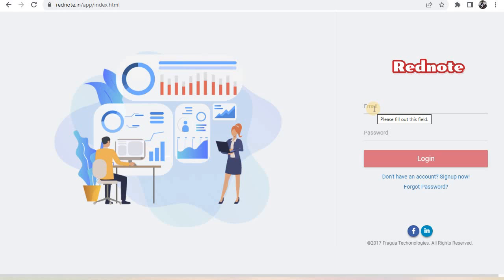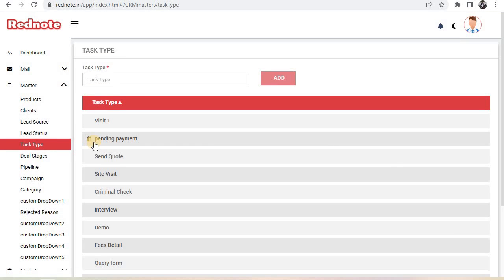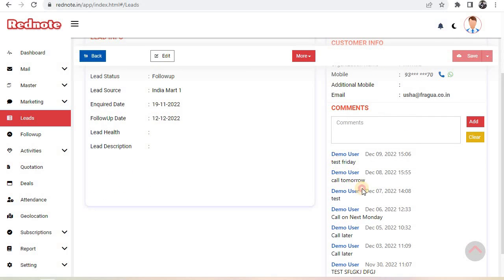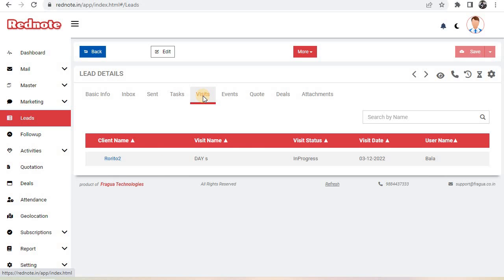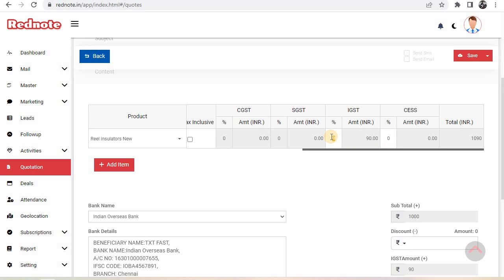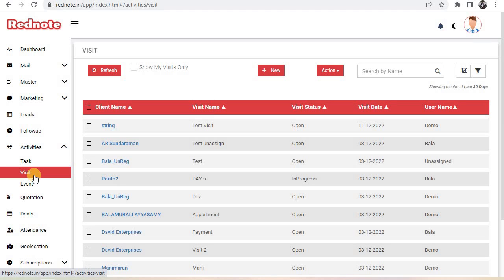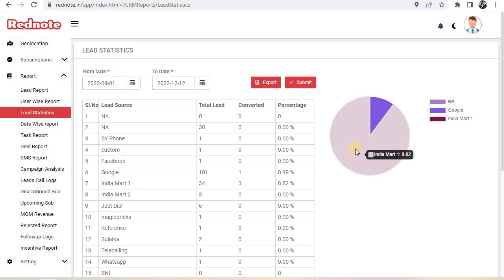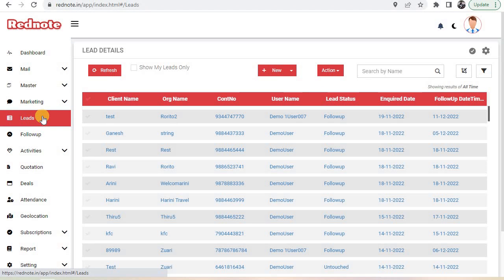Rednote Sales CRM Demo - Rednote.in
Watch complete demo of Rednote CRM.